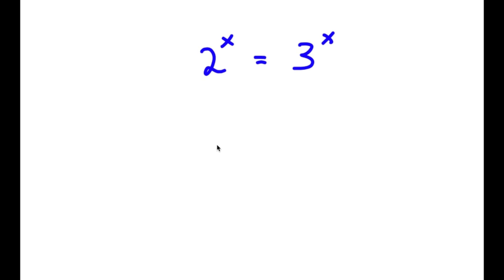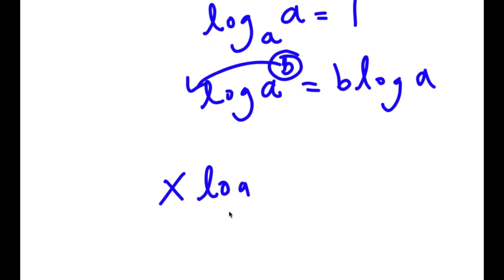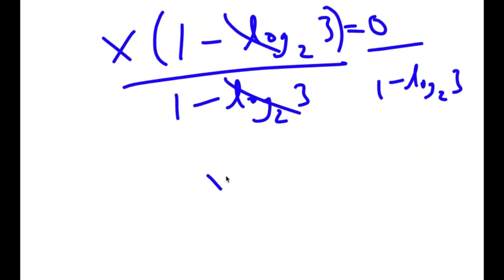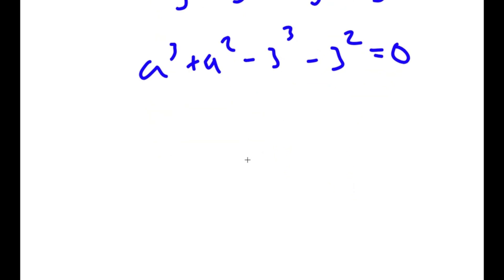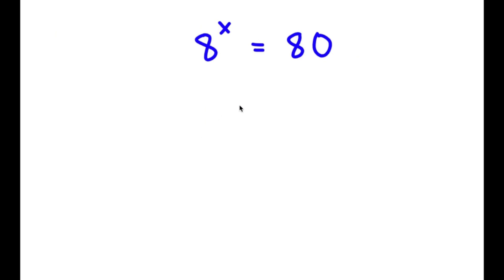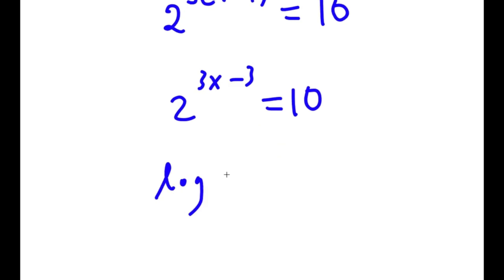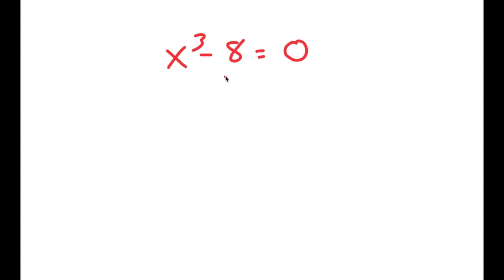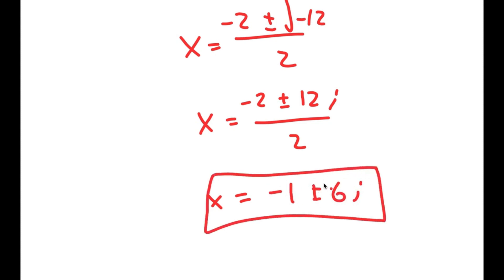Only Geniuses Can Solve This | An Extreme Olympiad Problem